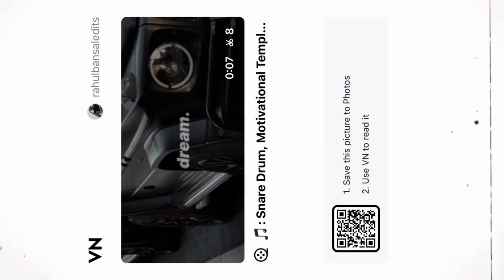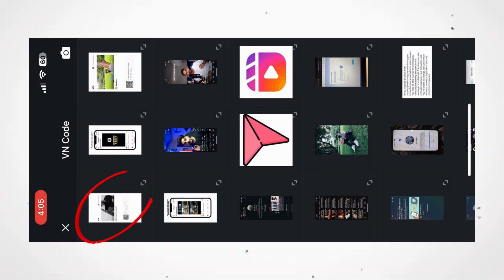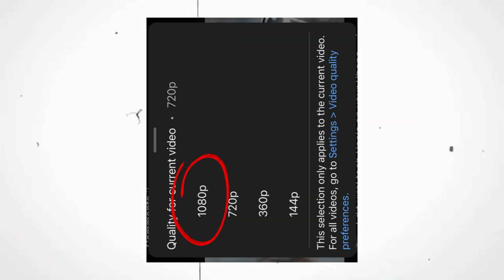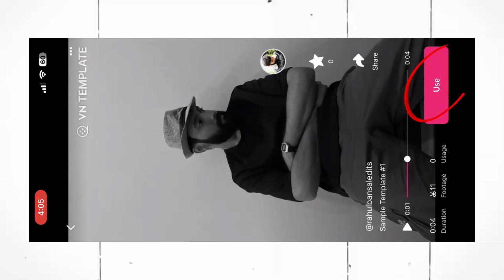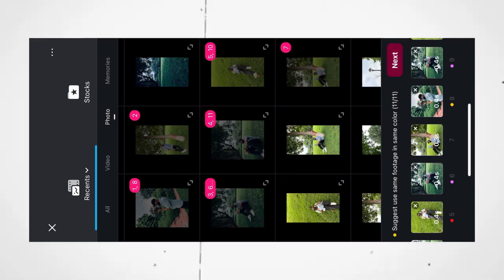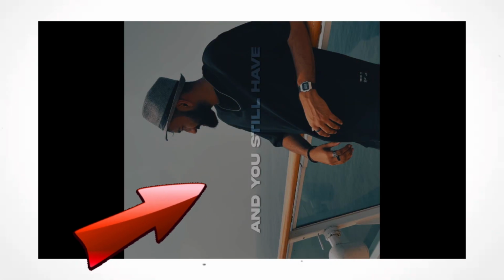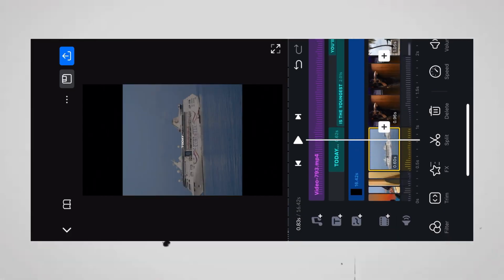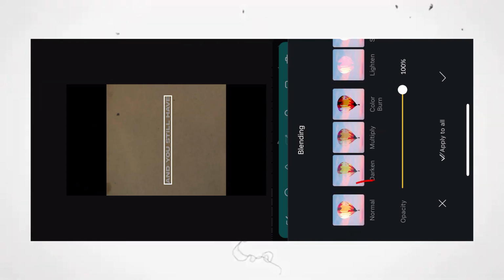Edit like "priyanshu.radia" in a Click | VN Template Reels QR Code!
⭐ Queries Solved ⭐
○ Motivation Reels Template
○ Motivational Gym Edit
○ How to edit motivational reels
○ how to edit reels in vn
○ how to edit gym reels in capcut
○ how to edit videos using phone
○ vn editing
○ reels instagram
○ reels templates